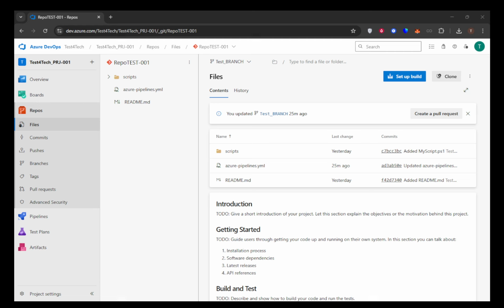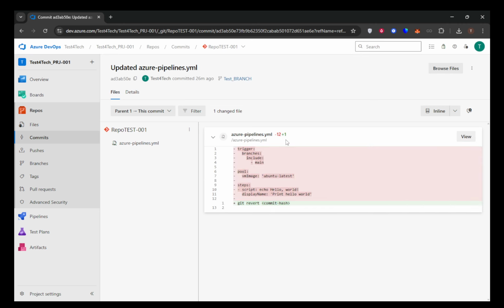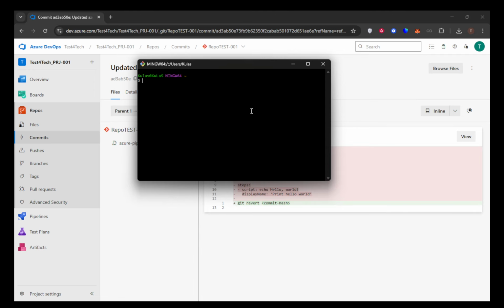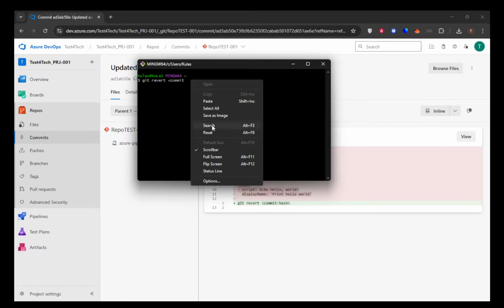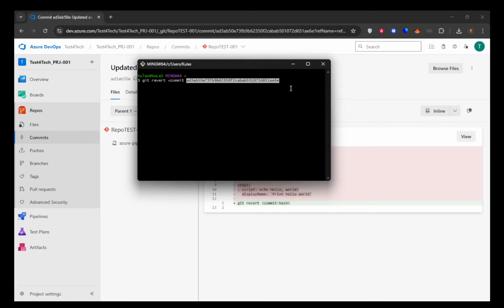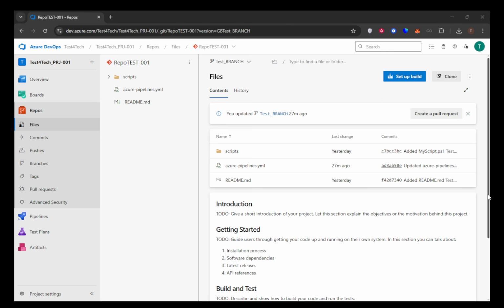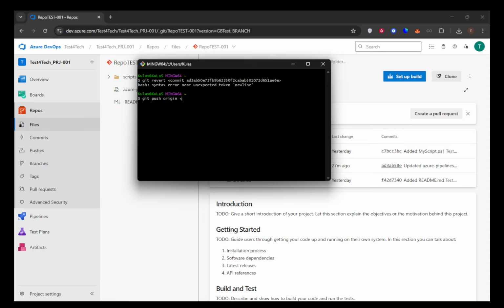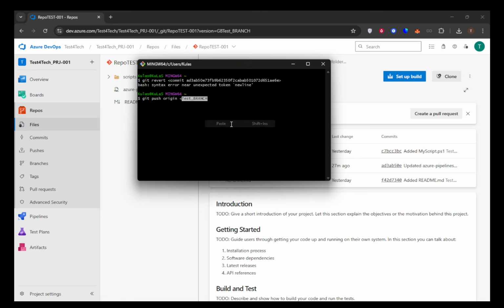How to Delete a Commit from Azure DevOps | Step-by-Step Tutorial 2025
In this video, we’ll show you how to delete a commit from Azure DevOps. You’ll learn step by step how to remove unwanted commits using Git commands, manage your repository history, and maintain a clean codebase. We’ll also cover tips for safely rewriting commit history, handling shared branches, and preventing accidental data loss during commit removal.